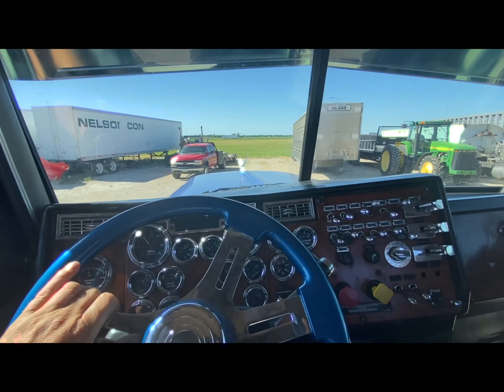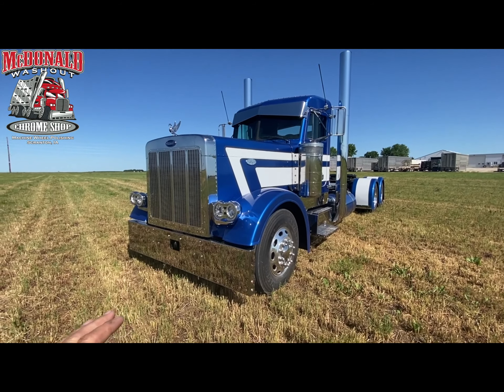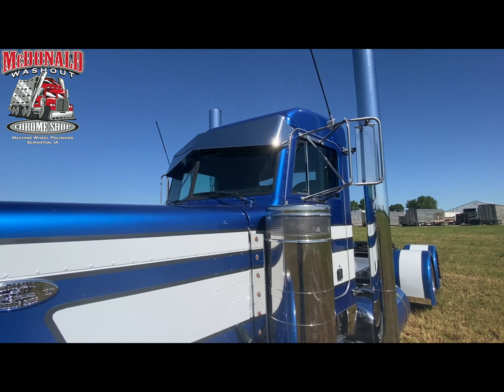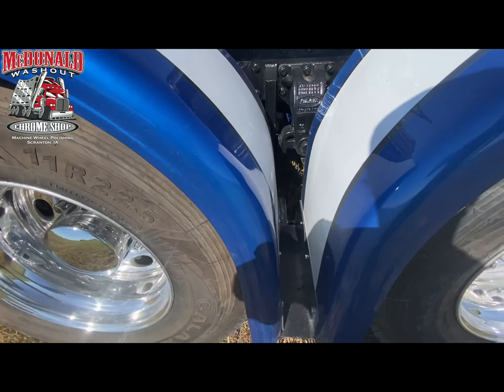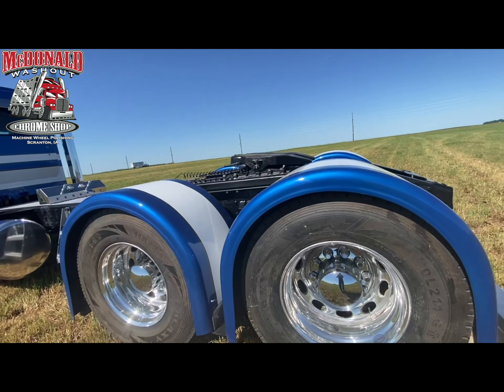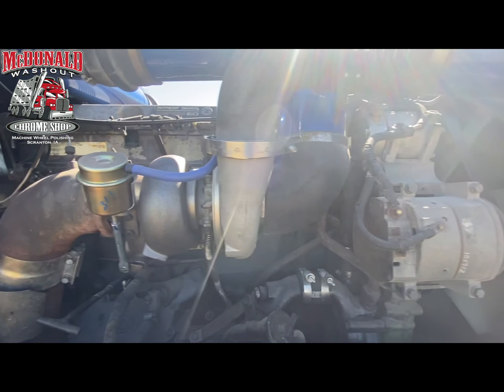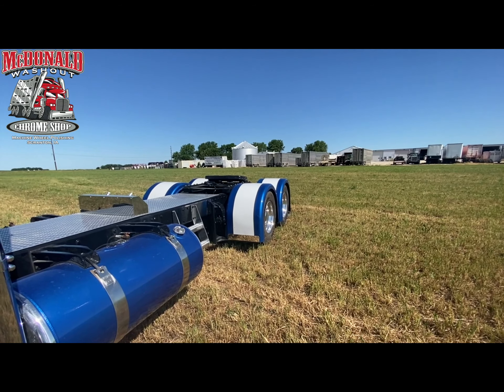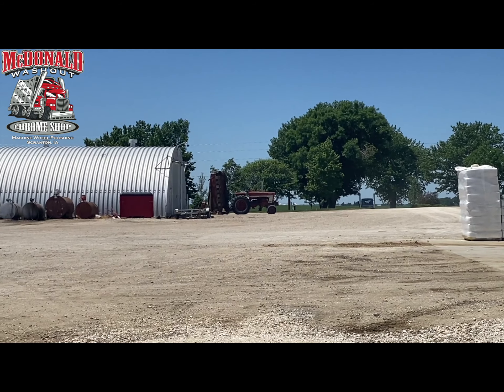2000 Peterbilt day cab build | McDonald Chrome Shop S3 EP7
2000 Peterbilt day cab build | McDonald Chrome Shop S3 EP7
We had a customer call the shop looking for the last blue day cab we built but it was already sold so we built them their own with customized features for them. Checkout the final product!

Instagram  mcdonaldchromeshop

tiktok  mcdonaldchromeshop